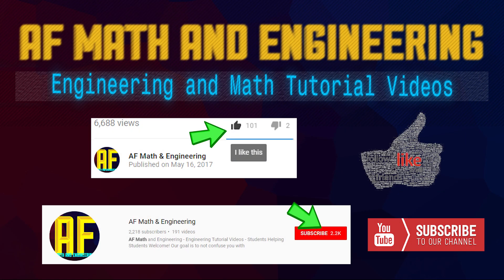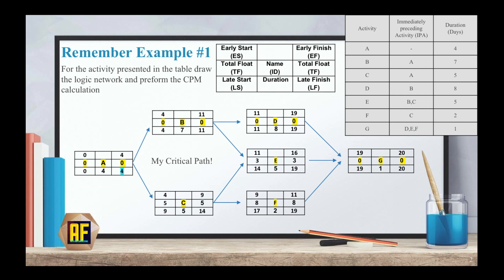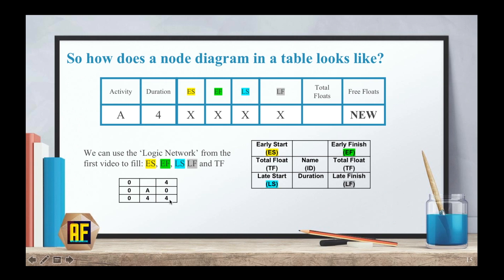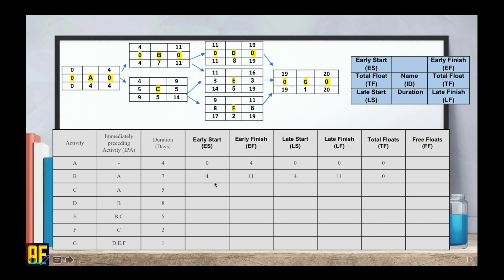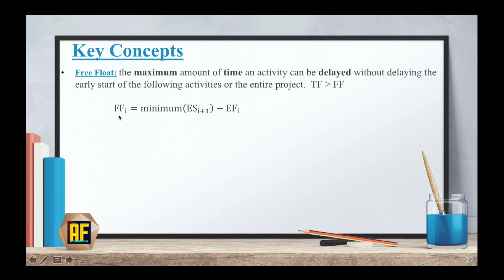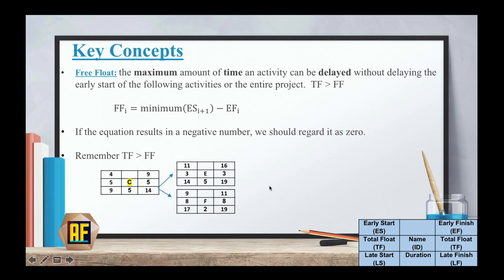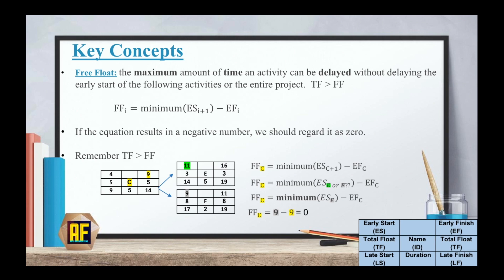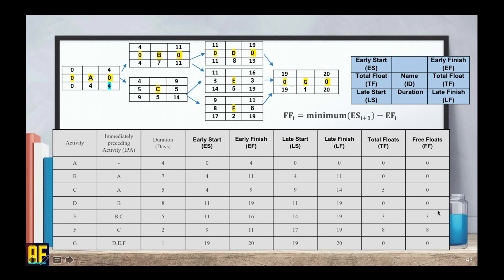Critical Path Method (CPM) - Node Diagram - Project Management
This video is a continuation of our first video on this topic! Click below for part 1!

Not all Civil Engineers work in design, many are involved in the project management side of the business.  In this video we go over a skill that every project manager should be familiar with!